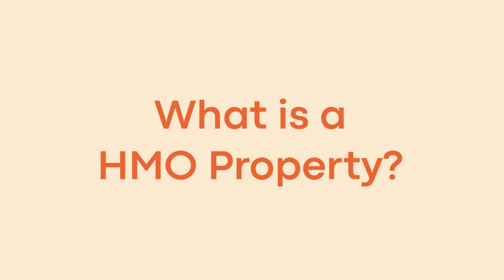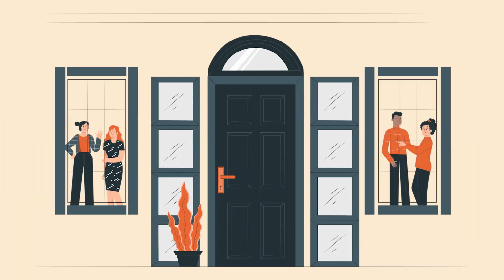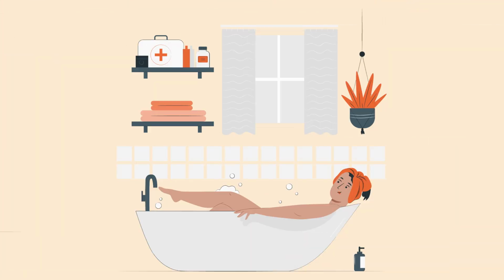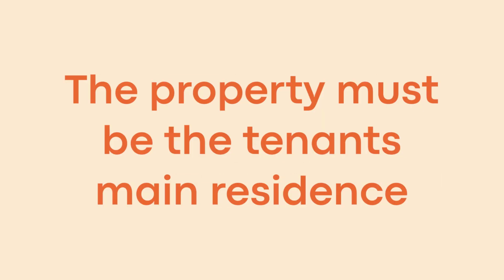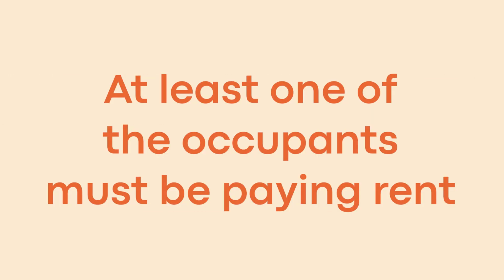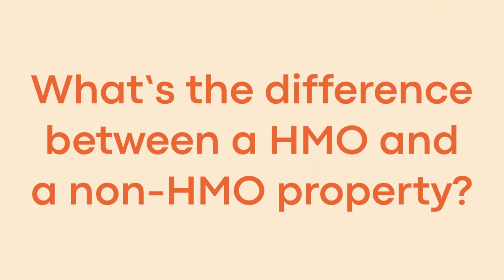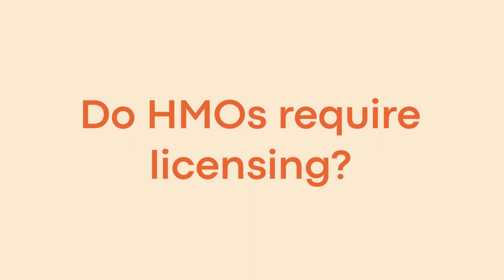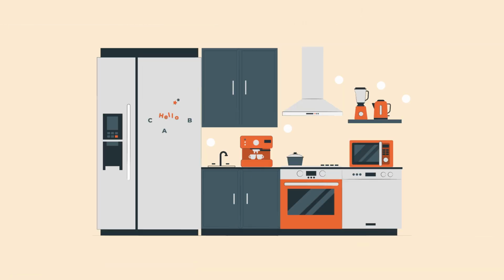What is an HMO Property? | A Guide to Houses of Multiple Occupation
What is a HMO Property?

In this video, we take you through what an HMO property is, what qualifies as an HMO property,  the differences between a HMO and non-HMO property, if you require a license for your HMO, and some advice for tenants living in HMOs.

A Guide to HMOs 🏡

00:00 Intro
00:23 What is a HMO Property?
01:04 What Qualifies as a HMO?
01:30 The Difference Between a HMO and non-HMO Properties
20:01 Do all HMOs Require Licensing?
02:28 Advice for Tenants
02:45 Outro

FOLLOW FOR MORE RENTAL ADVICE 📱